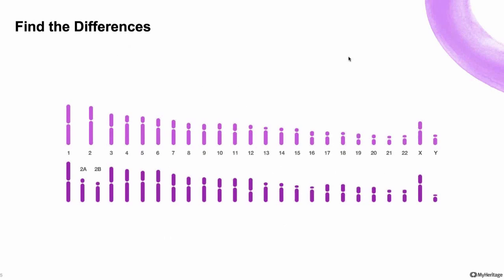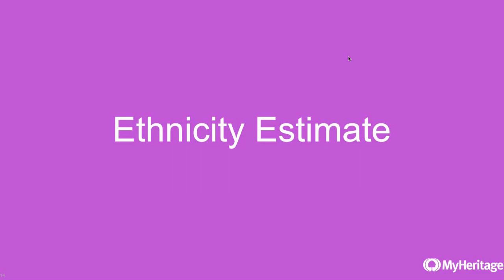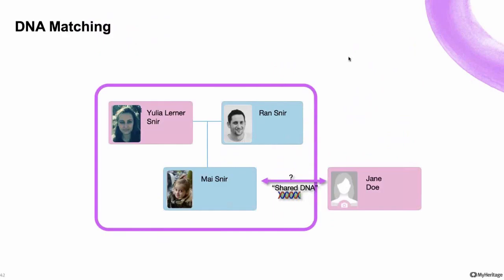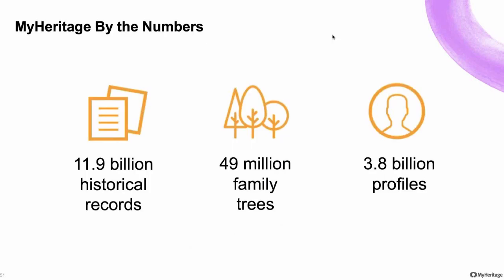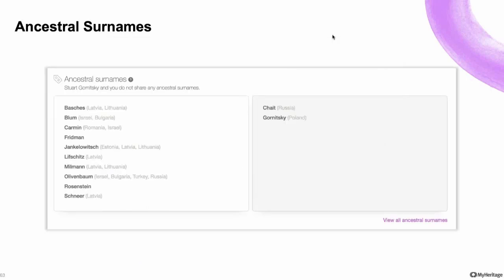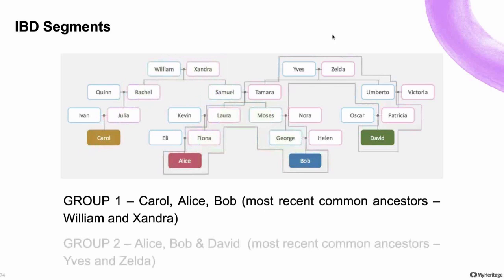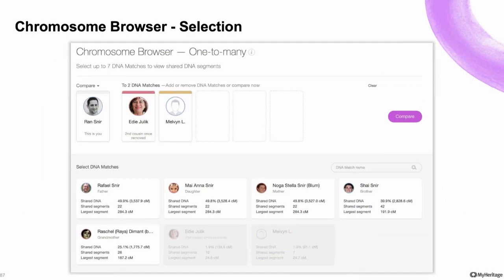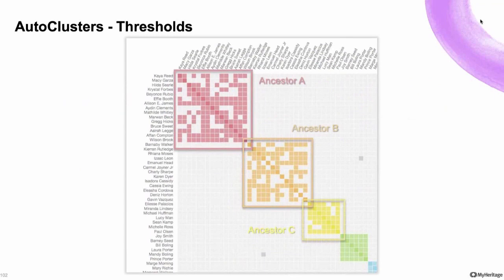MyHeritage DNA 101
In this session, we will cover two main topics: 1) Brief background on the science of DNA testing - Whether you have already taken a DNA test or this is the first time you're hearing about it, we will start from the very beginning. We'll go over the basic terms of DNA testing and learn how DNA is passed down through generations, how and why individuals have shared DNA segments, and how we're able to estimate one's ethnic origins. 2) An overview of MyHeritage DNA - Our DNA Matching technology reveals the percentage of DNA you share with your matches, showing you how closely related you are. We will go over the various tools that are available on MyHeritage, such as Theory of Family Relativity, Shared ancestral surnames and places, Shared DNA Matches, AutoClusters, and more, to help you make the most of your results.